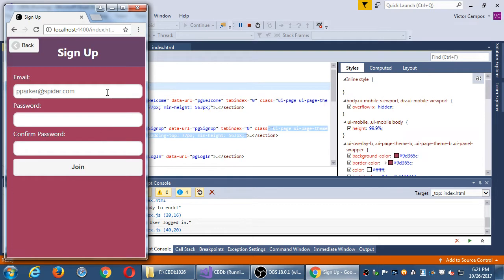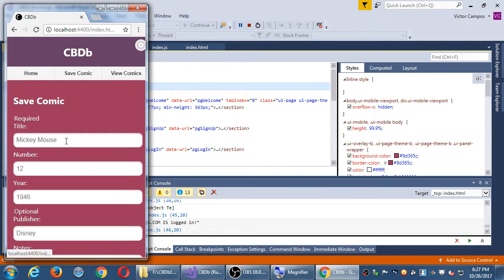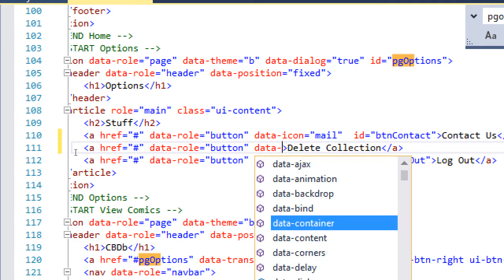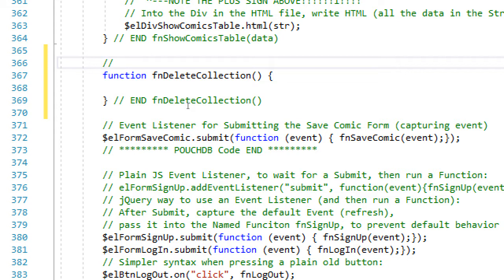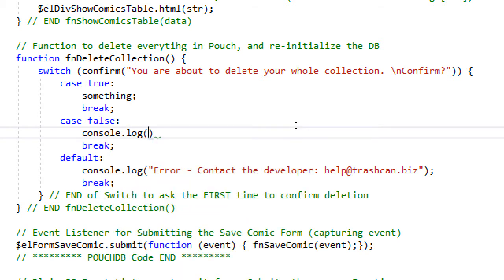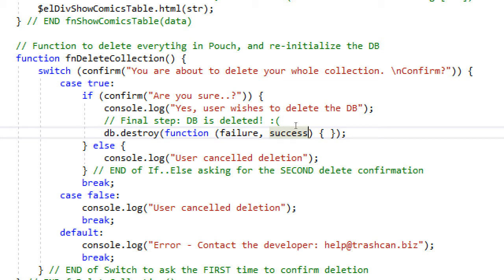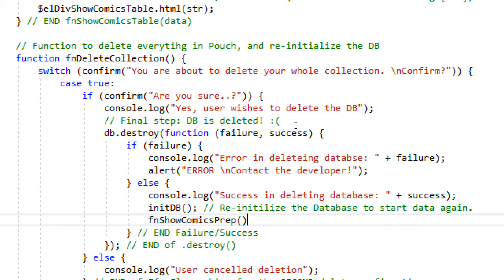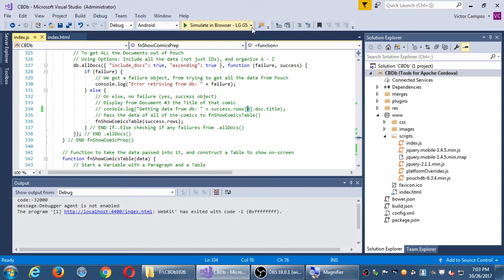MAD II 2017 10 26 18 20 32